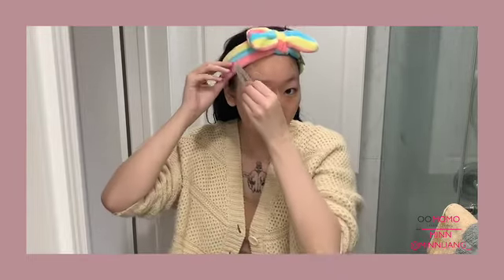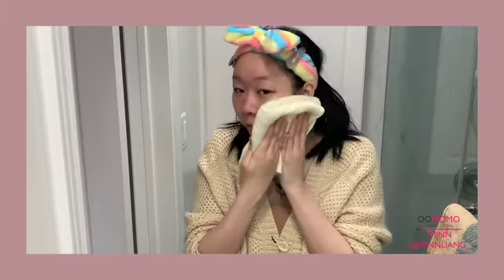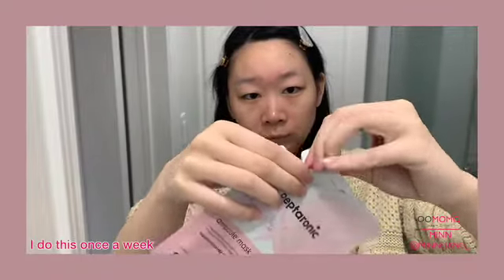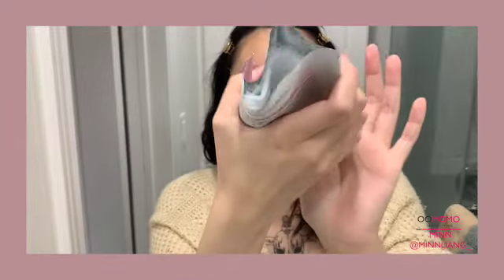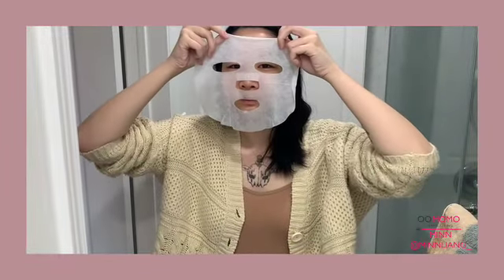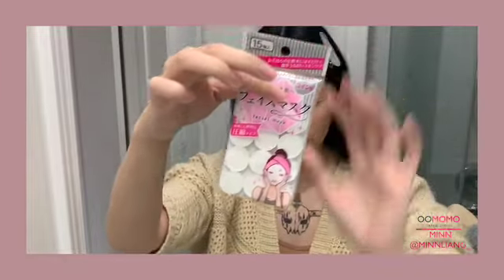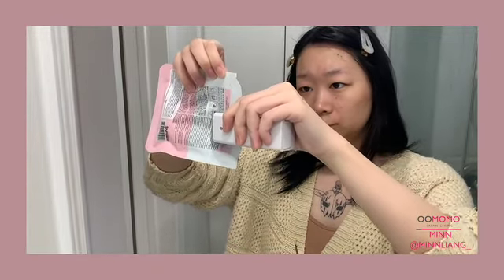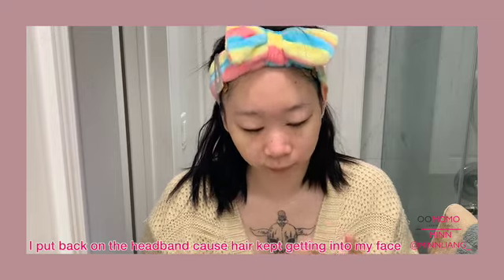Morning Skincare Routine for oily skin | Healthy glowing skin | Korean skincare (Beauty with Oomomo)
Hello everyone, welcome to our Oomomo Ontario’s channel. After @minnliang_ from Oomomo showed us her nighttime skincare routine, she again bought us another skincare video! In this video, she will share with you her morning skincare routine for healthy glowing skin!

Materials needed:
- Basic Face Towel
- COSRX Low pH Good Morning Gel Cleanser
- Disposable Facial Mask
- Rainbow Headband
- Bag sealer
- Sliver Glitter Clips
- SNP PREP Pepraronic Cream
- SNP PREP Pepraronic Ampoule Mask
(You can find all above items at Oomomo)

You can find all the above DIY materials from our Oomomo stores in Toronto, Ontario:
• Markham Store: 3264 Highway 7 East, Markham, ON L3R 3P9
• North York Store: 896 Don Mills Rd, North York, ON M3C 2H2
Oomomo is a Japanese variety store in Canada. We carry affordable quality alternative to your lifestyle. Our stores are filled with high quality and stylish goods, all at an affordable price. From kitchenware, school supplies, organizers to beauty products, we’ve got you covered for every need. We are your one-stop for everything! All of our items have been tested in Japan, staying true to our core vision of authentic Japanese quality.